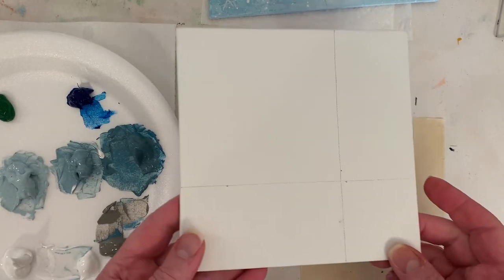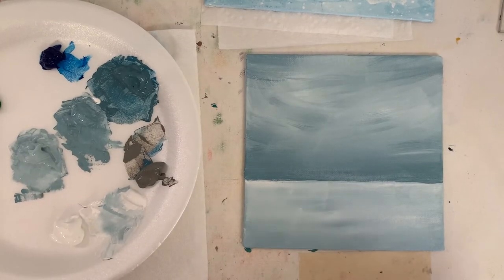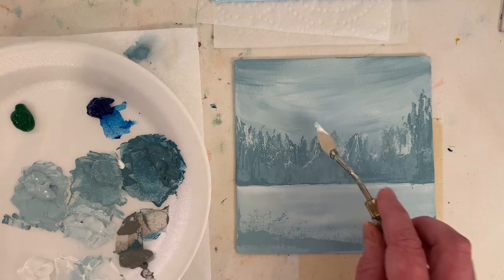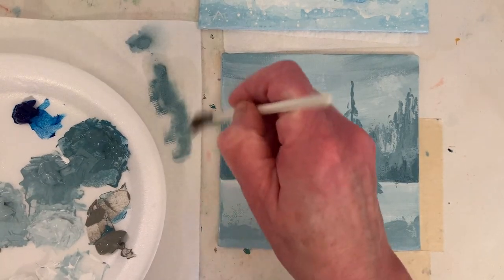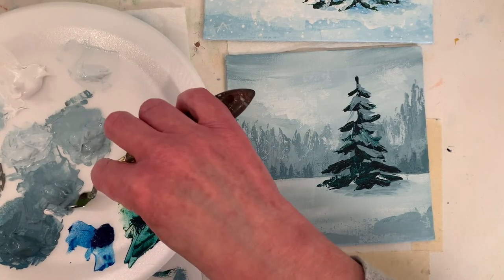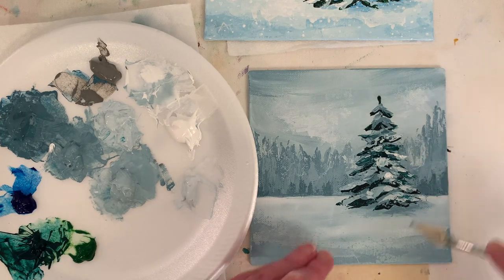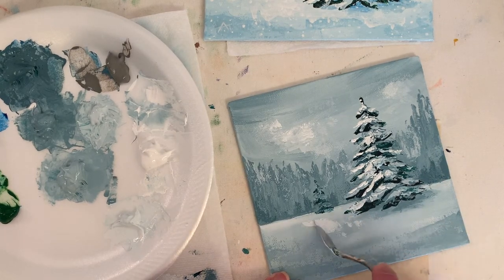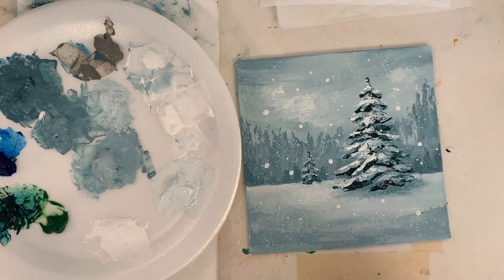How to Paint an Easy Winter Pine Scene for Beginners - Enjoy!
How to Paint a Winter Pine Tree scene in real time for beginners. I show brushing the background & using a palette knife for the trees. ENJOY! - Let me know if you would like a traceable for this. See links below for other traceables for beginning acrylic & watercolor.

Paint along with me! I will be giving away this painting Starting Fri. Dec. 18th on my Facebook page. Runs through Sun. Dec. 20th, 2020 Facebook

LOVE @Michaels canvas board @liquitex  paint

Fun Stuff

GALLERIES